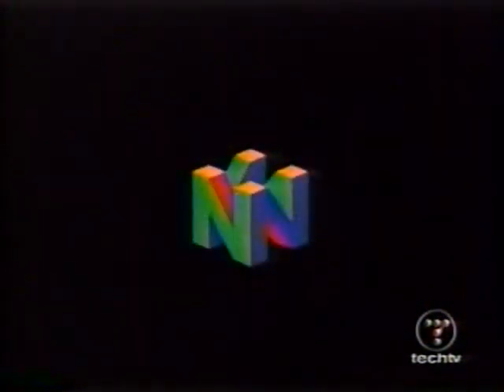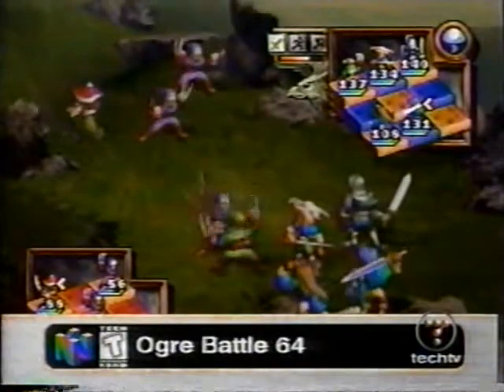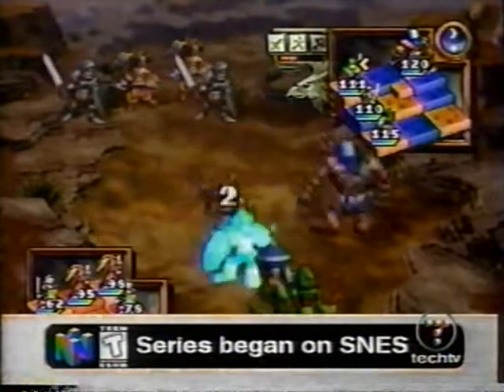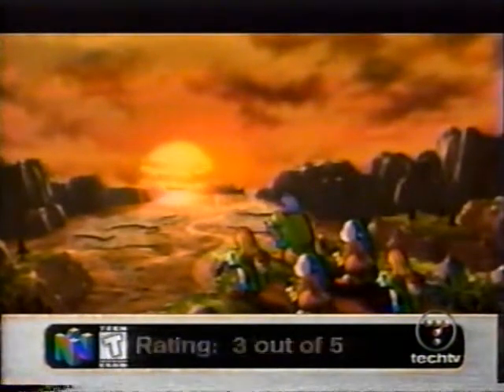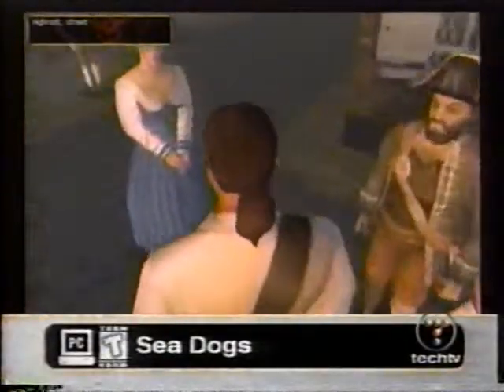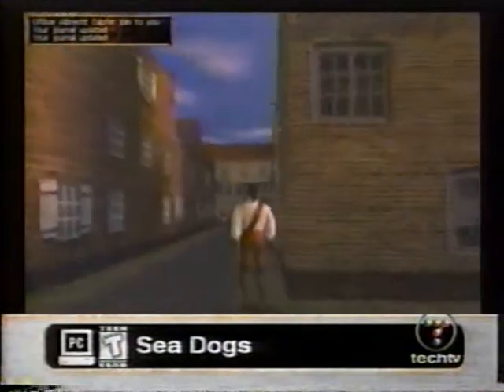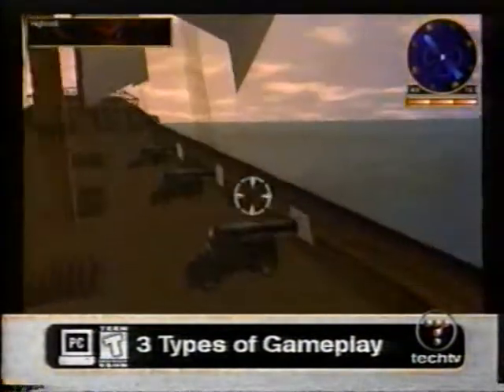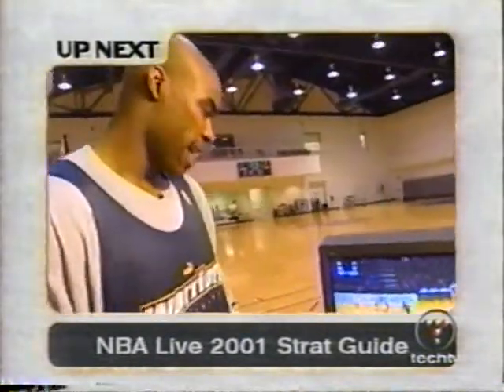TechTV - Extended Play - UNDATED #4 - (Part 3)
PLEASE NOTE: THIS IS COMING FROM MY OWN VHS COLLECTION. WILL GET MORE UP AS SOON AS I GET THEM OFF OF THE TAPES AND ONTO MY COMPUTER

The only surviving TechTV show to date (now known as X-Play on G4TV) hosted by Adam Sessler and Kate Botello